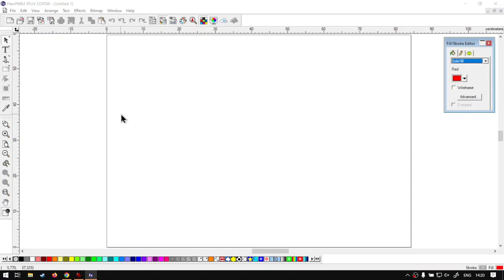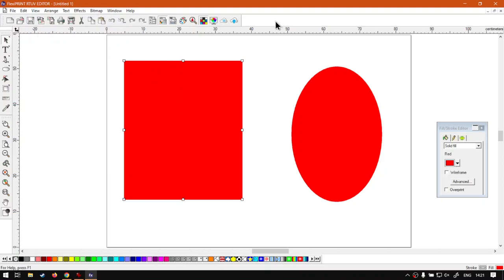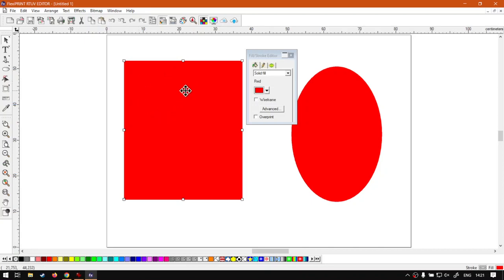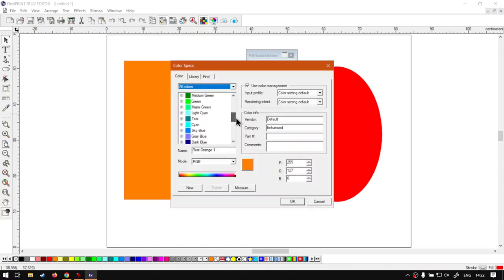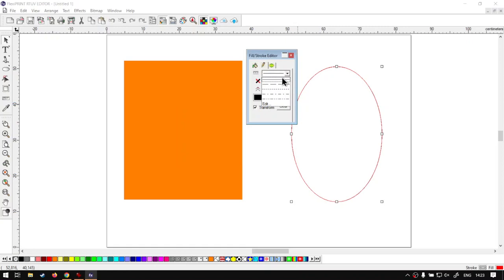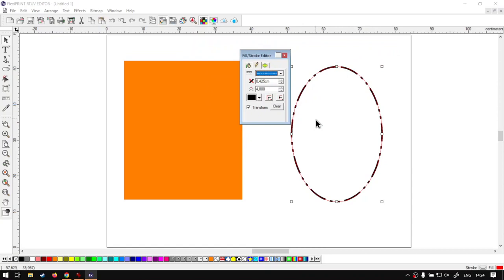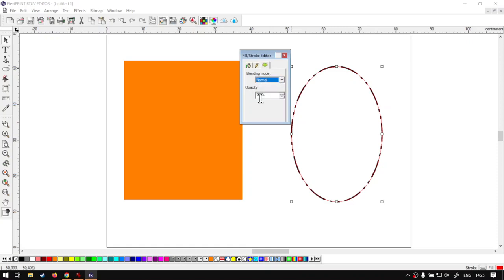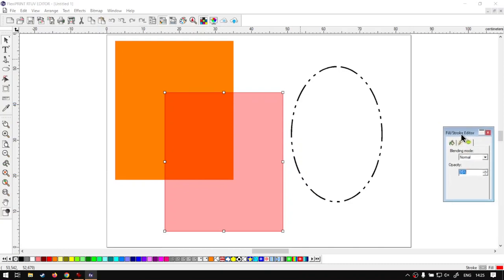The Fill and Stroke Editor Panel within the SAi FlexiPRINT RTUV 22 Software (Part 7)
Now after you have created a shape or object you might want to go into more depth with its design.

With the Fill and Stroke Editor you are able to edit these designs look and feel after creation.

This video is part of a Mini-Series. Next video covers Design Editor. Previous video covered Design Central.